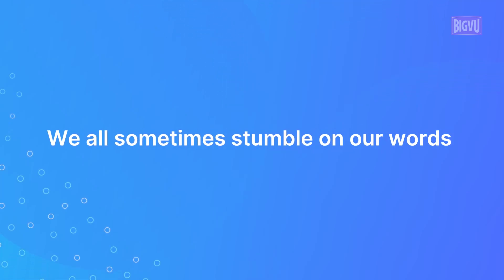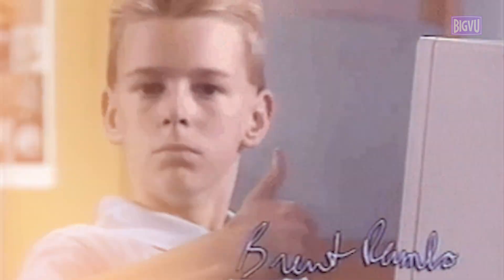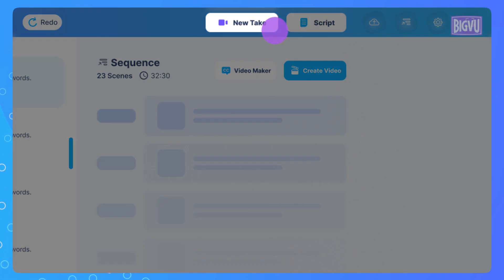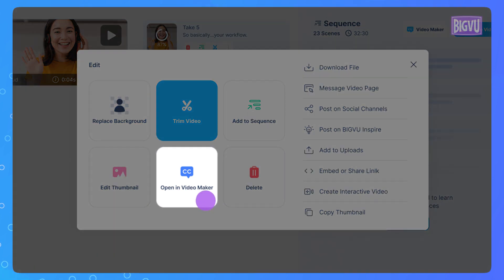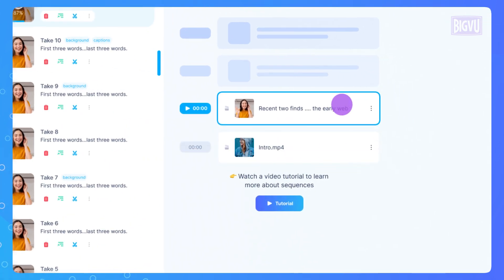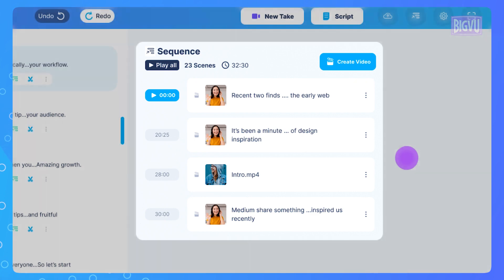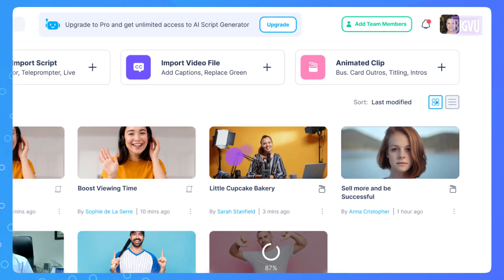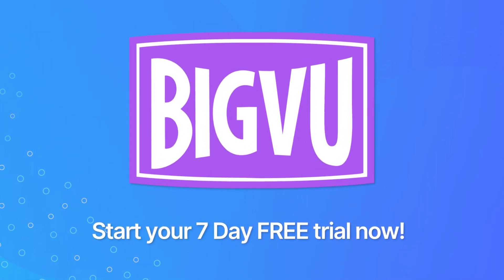Master Video Editing with BIGVU Sequencer: Combine, Trim, and Create Stunning Videos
Are you looking to enhance your video editing skills?

With BIGVU's Sequencer, you can effortlessly trim unwanted parts, merge multiple takes, and create professional-looking videos. In this tutorial, we'll show you how to access the sequencer, edit your videos, and organize them for a flawless final product.

Whether you're a beginner or a seasoned pro, BIGVU's Sequencer will elevate your video editing game. Join us now and unlock the secrets to seamless editing with BIGVU!